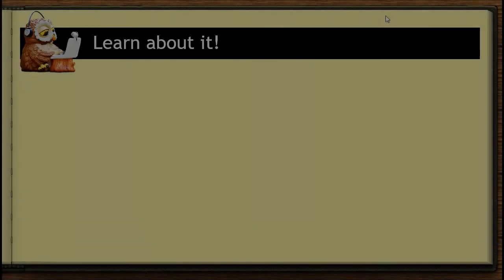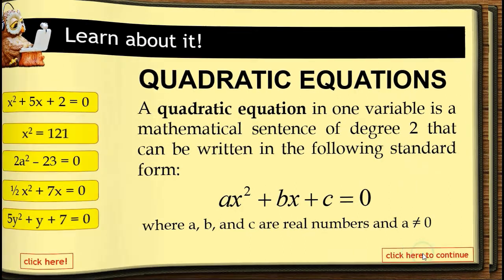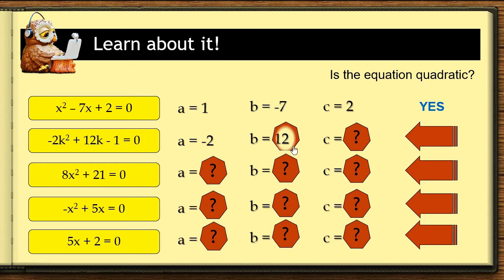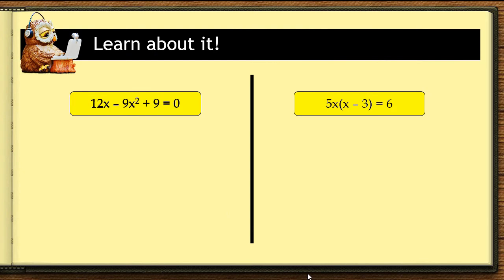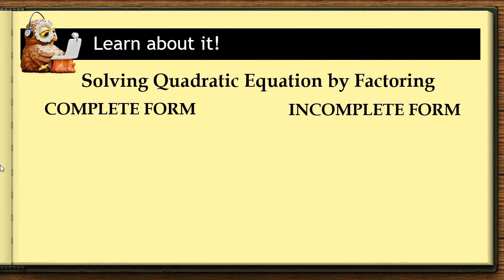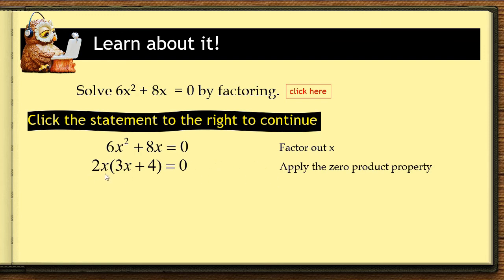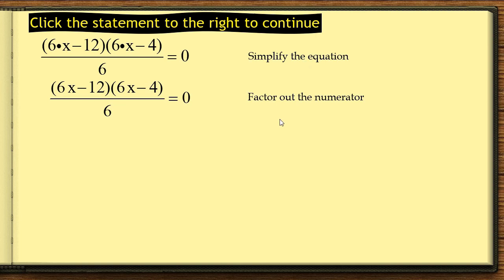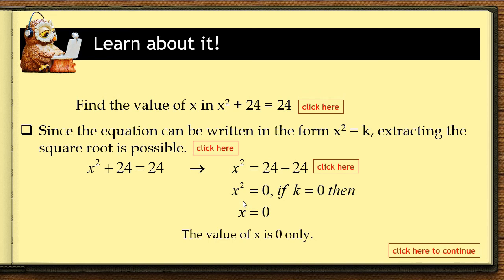Quadratic Equation (Factoring and Extracting Square Root)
This video is intended for my class in Southville 8B National High School but feel free to watch.